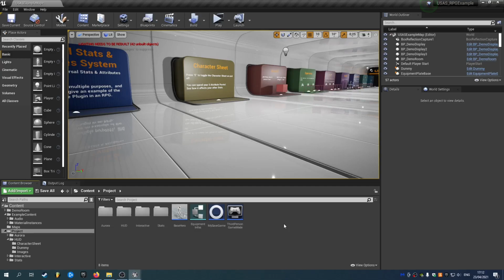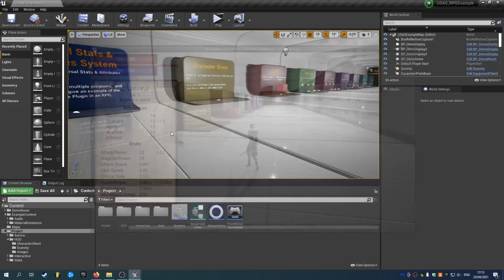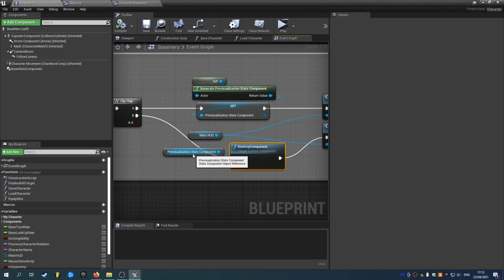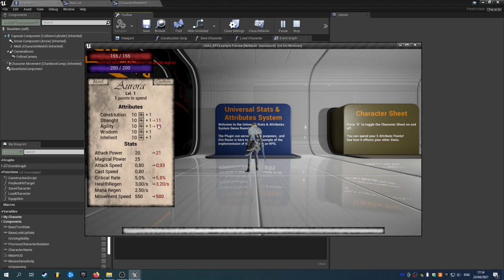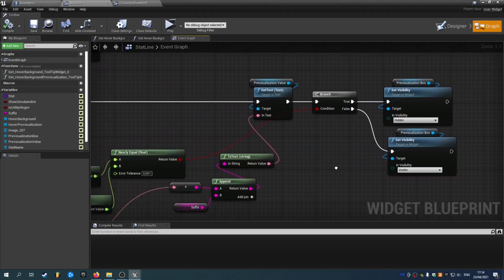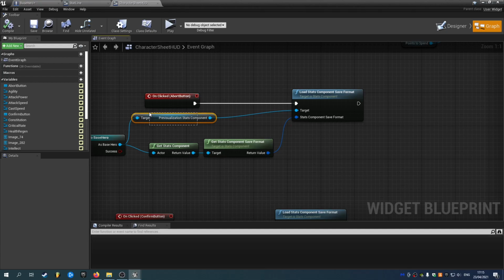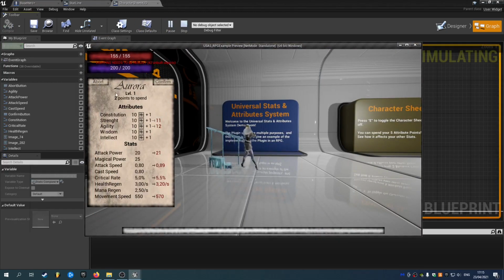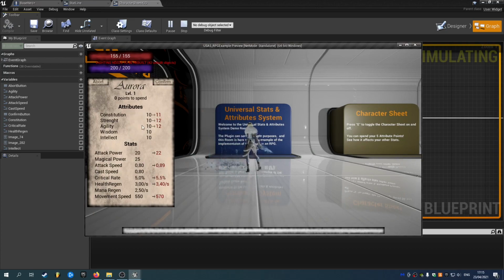USAS Update - Stats Previsualization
Use Stats Previsualization to create cool UI!